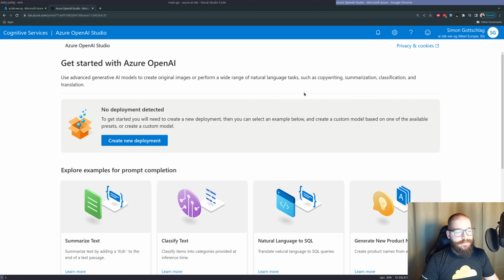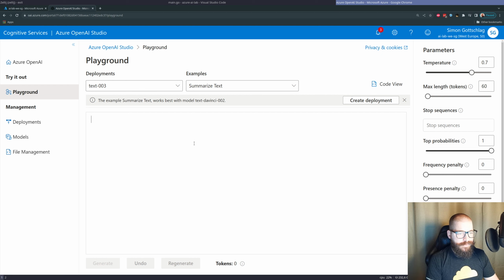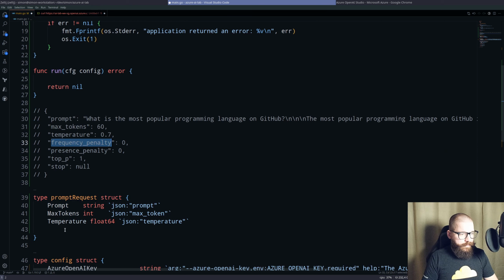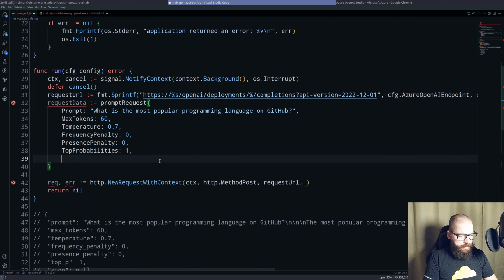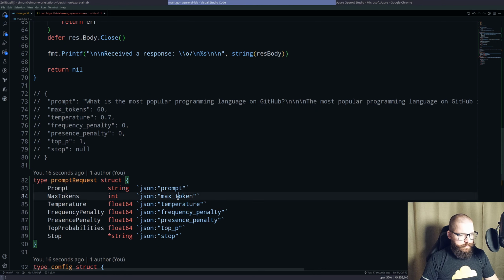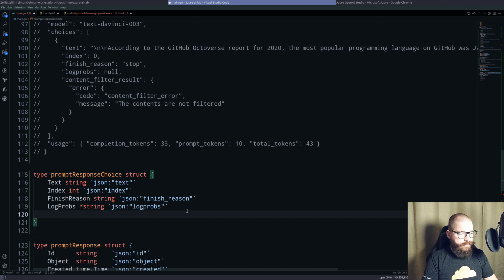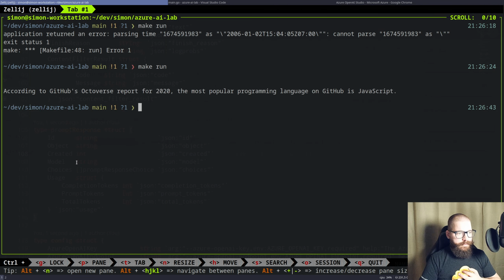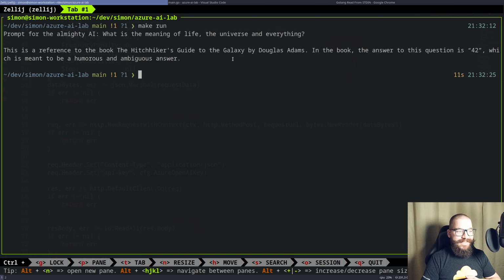Azure OpenAI: Golang CLI to interact with the AI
This video will show the Azure OpenAI service and how I create a small CLI that can take an input and output the response in the terminal.

Want to know more about the Azure OpenAI service?